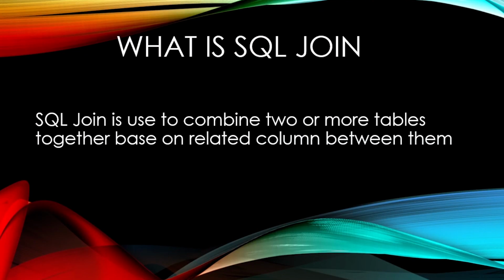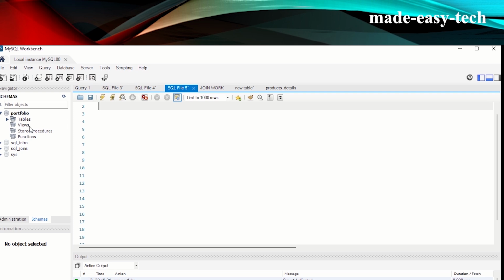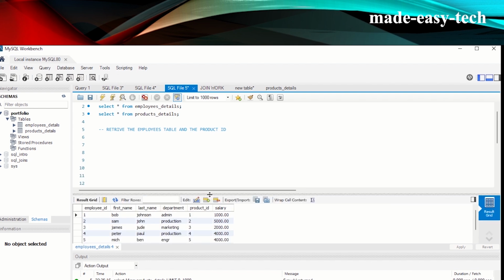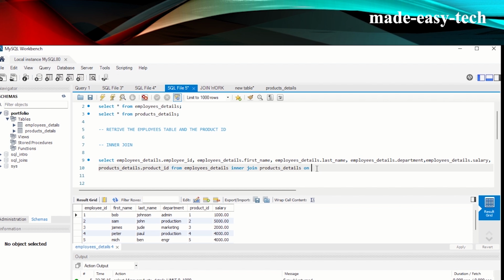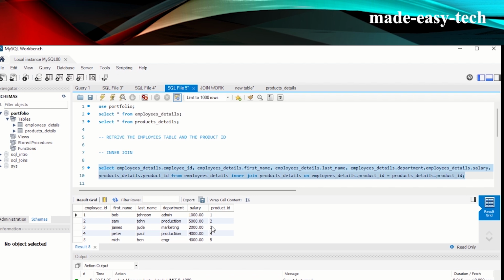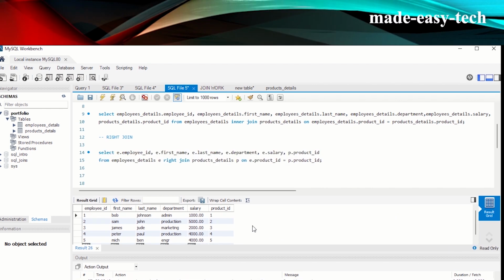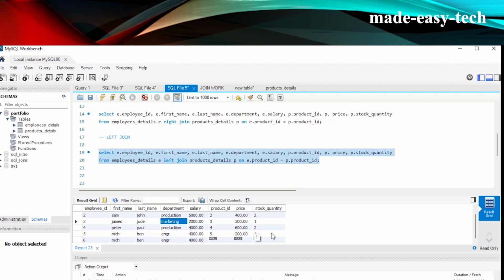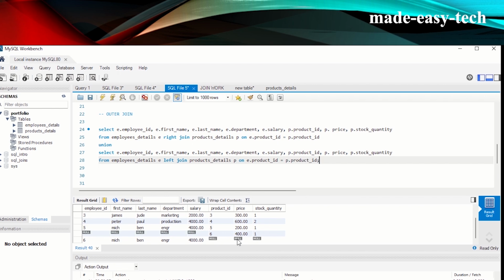MYSQL JOINS complete tutorial for beginners in 18 minute | practice SQL query using join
Learn all about MySQL JOINs in this complete tutorial for beginners and intermediate users! 🚀

SQL JOINs are a fundamental concept in database management, allowing you to combine rows from two or more tables based on a related column between them. This video breaks down the different types of joins (INNER JOIN, LEFT JOIN, RIGHT JOIN) with practical, easy-to-understand examples.

*   What is a SQL JOIN and why we use them.
*   How to use INNER JOIN to return only matching records.
*   How to use LEFT JOIN (LEFT OUTER JOIN) to return all records from the left table and matched records from the right table.
*   How to use RIGHT JOIN (RIGHT OUTER JOIN) to return all records from the right table and matched records from the left table.
*   Understanding the basics of FULL OUTER JOIN (using UNION in MySQL).
*   Best practices for joining multiple tables efficiently.

Whether you're preparing for a data analyst interview or building a personal project, mastering JOINs is crucial for working with relational database.
📚 *Full MySQL Course:* [Insert Link to your course or playlist here] (e.g.,